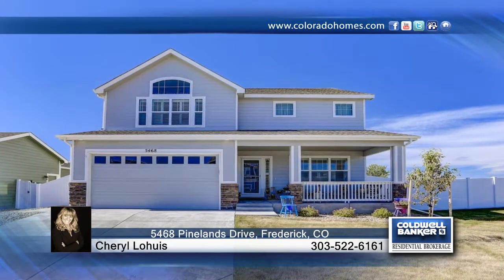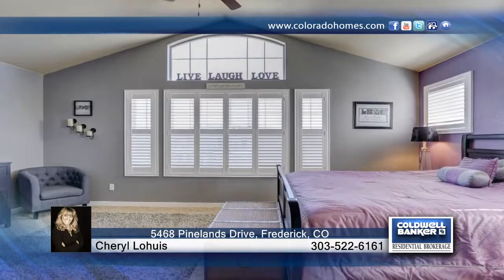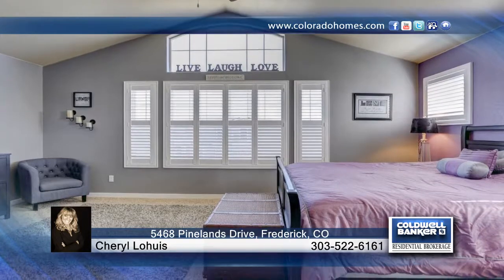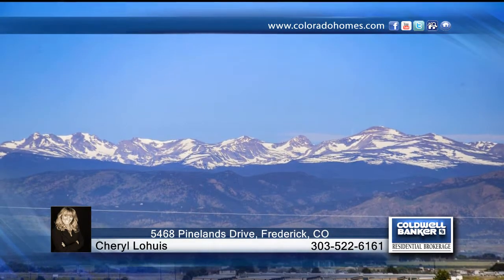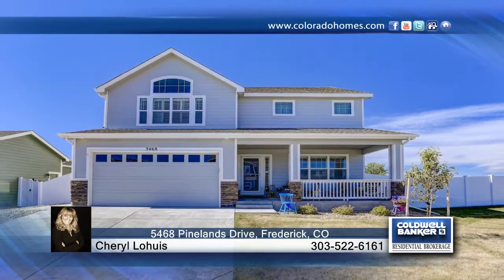5468 Pinelands Drive Frederick, CO | $429,000 | coloradohomes.com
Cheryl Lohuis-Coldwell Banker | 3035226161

Hit YOUR home run with this one! Location, location, location! Corner lot, mountain views (isn't that why you LIVE in Colorado?), and the charming small town feel that is Frederick! The front porch welcomes you and is perfect for morning coffee or watching sunsets! This fabulous home, featuring 4 beds, 4 baths and a 3 car garage, boasts rich wood flooring throughout the main floor! Beautiful cabinetry and slab granite with a huge kitchen island w/ eating bar. No need to hoist yourself on high bar stools to this one, as it is custom counter level! Upstairs, the master suite awaits, with its own main door with ""hallway"" to the massive closets, master bath, laundry! Vaulted ceilings, plantation shutters in most windows, a spacious loft, and two addt'l bedrooms. Did I mention the views? The finished ba